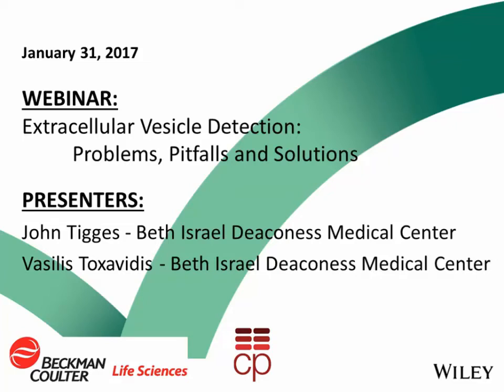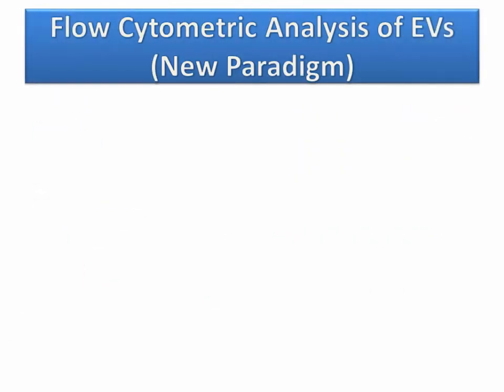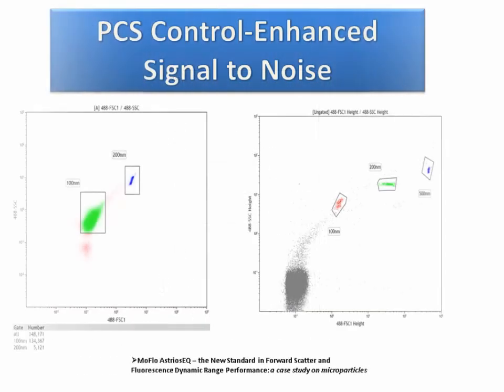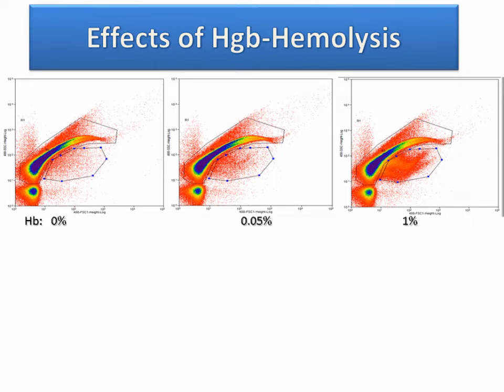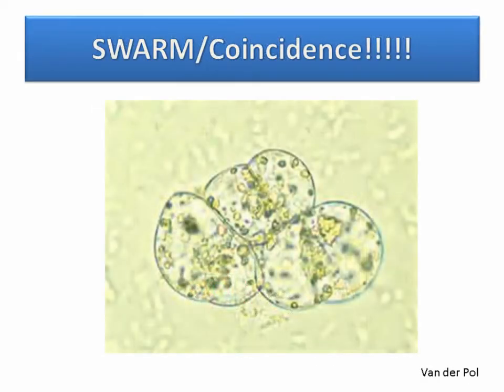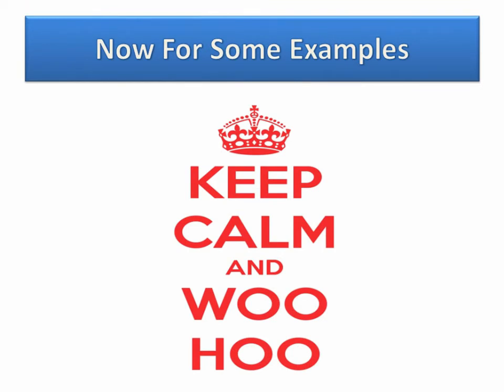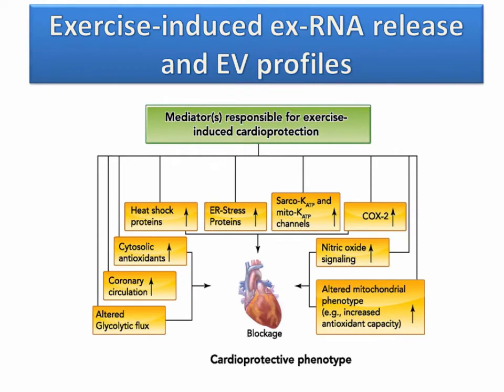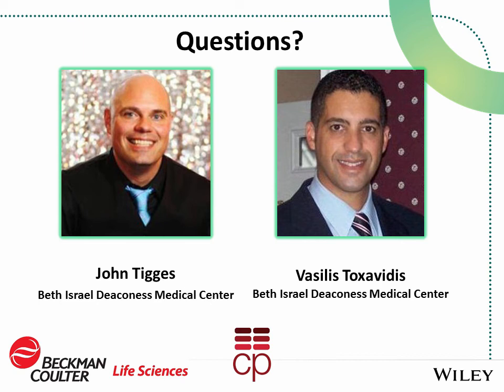Extracellular Vesicle Detection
Extracellular vesicles (EVs) are lipid nanovesicles on the order of 30–1000 nm in diameter. They include exosomes, microvesicles, microparticles, apoptotic bodies, lysosomes and oncosomes. They are secreted from cells and found in all bodily fluids such as plasma, urine, and cerebrospinal fluid. The majority of EVs are exosomes and constitute the majority of all samples studied due to interest in their cargo and role in cell-to-cell interaction.  Although EVs were discovered over 30 years ago, they were originally thought to be nothing more than a cleansing system for cellular debris and proteins. However, today, EVs provide information on disease state, treatment success, development and more.  Hence, there is need to develop methodologies and instrumentation to properly analyze their form and function. The major setback is that EV detection presents a host of challenges for isolation and characterization; standard or conventional flow cytometers are inadequate for this. In this webinar, John Tigges (Beth Israel Deaconess Medical Center) and Vasilis Toxavidis (Beth Israel Deaconess Medical Center) will discuss how successful measurements of EVs can be made with careful planning and proper instrumentation configuration.
The speakers will answer questions from attendees so be sure to attend the live event to get answers from the experts!

What You Will Learn:
- About recent hardware advances that facilitate EV detection.
- The best ways to measure instrument performance for small particles.
- How to design and utilize a relative sizing curve to characterize these particles.
- How to set up and run a sorting experiment to isolate EVs using nano cytometry.

Speakers:
John Tigges
Technical Director and Manager of the Flow Cytometry Science Center in the Center for Extracellular Vesicle Research

Vasilis Toxavidis
Resource Director and Associate Program Manager Flow Cytometry at the Flow Cytometry Science Center in the Center for Extracellular Vesicle Research

Original Broadcast: January 31st, 2017